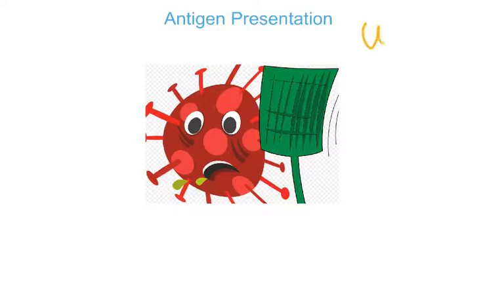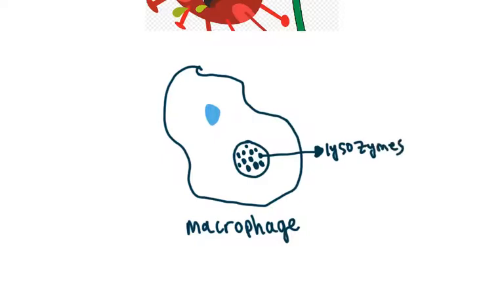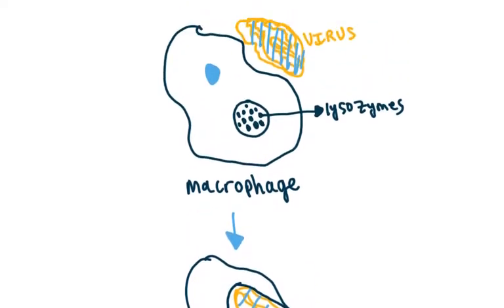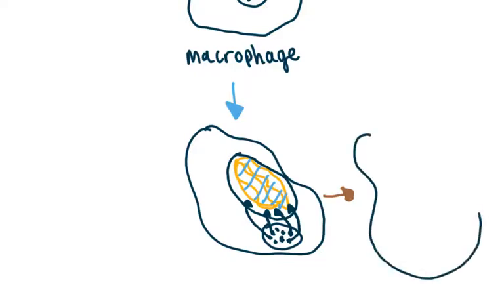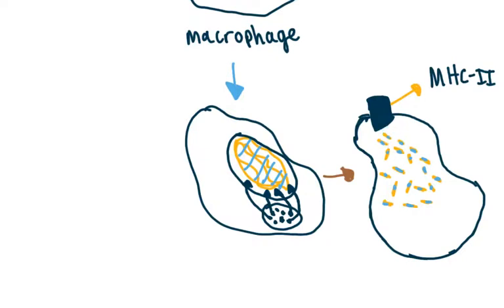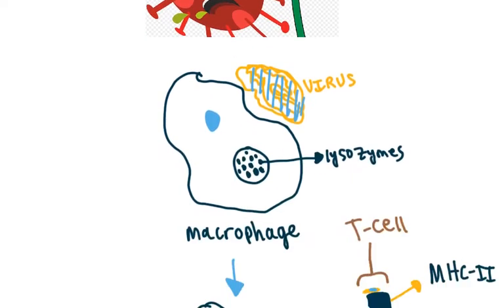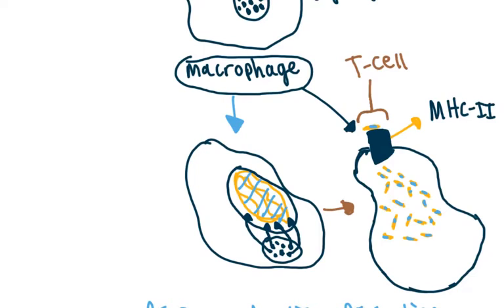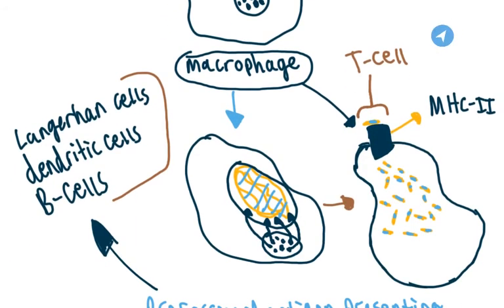Antigen Presentation | Immune System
In this video, I talk about the mechanism of antigen presentation.